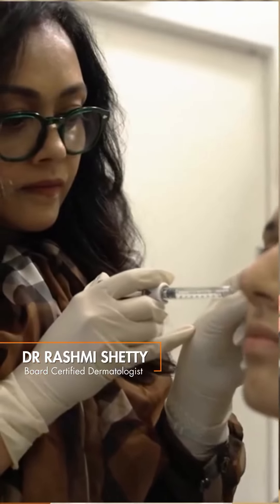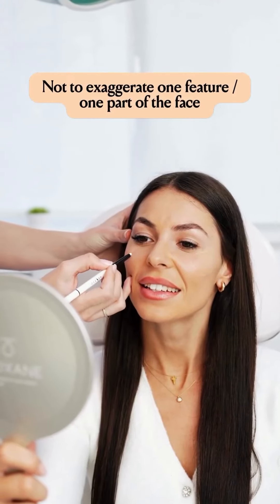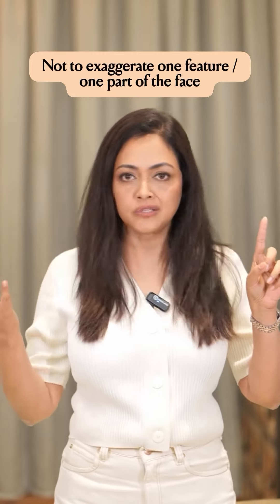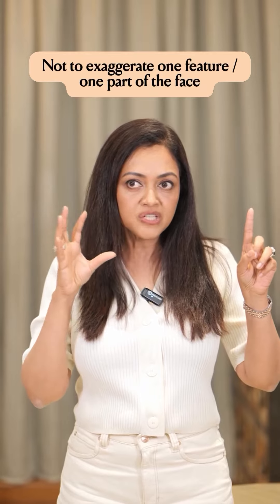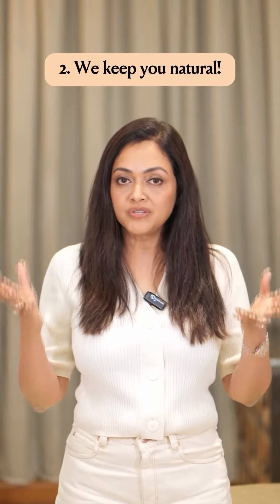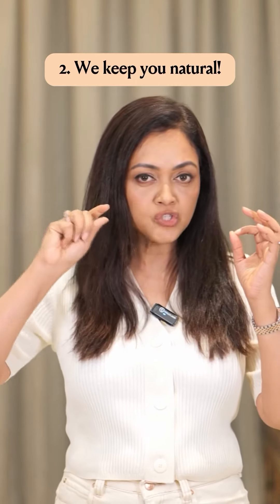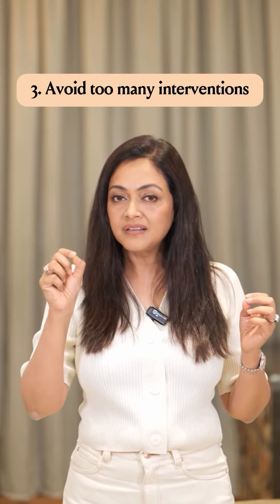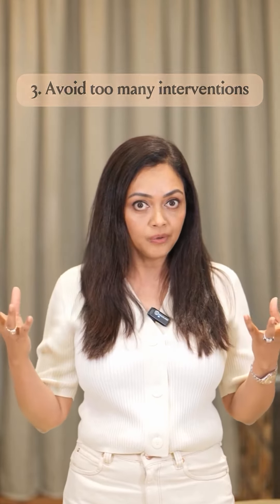Natural injectables By Dr Rashmi Shetty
Finding the perfect balance! 💉⚖️

When it comes to facial injectables, it’s all about harmony and balance. Overdoing it can lead to an unnatural look, while underdoing it might not achieve the desired effect.

Striking the right balance is key to enhancing your natural beauty and maintaining a fresh, radiant appearance.

To know how I do it, watch the reel till the 🔚👩‍⚕️

Natural injectables, facial injections, botox, fillers, dermal fillers, brotox, botox injection, safe facial injections, wrinkles, lines on face, face enhancement procedures, skin enhancement procedures, dermatologist, best dermatologist